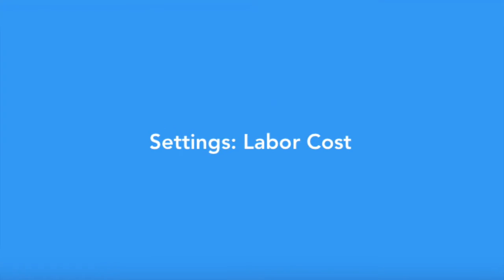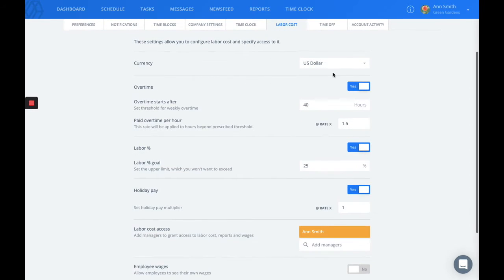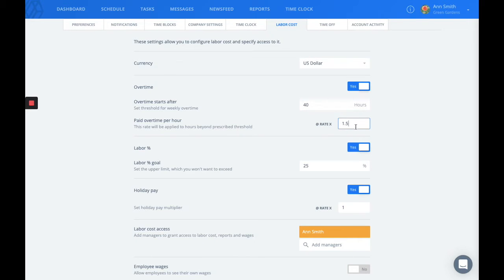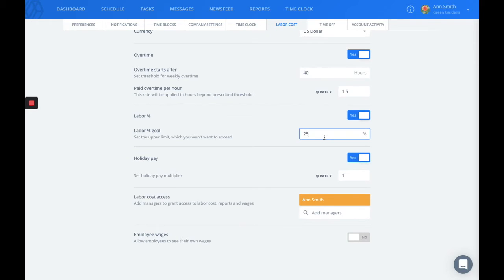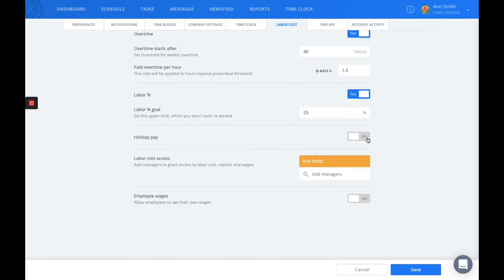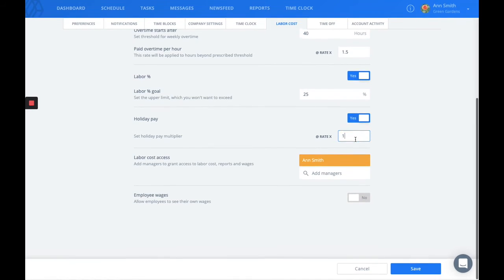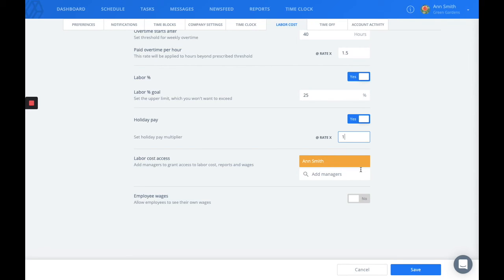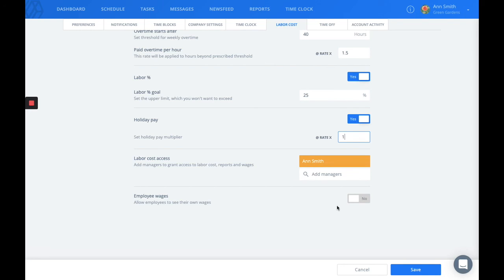Settings: Labor Cost (Admins)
This video will go over your labor cost settings, which is where you can change currencies, set overtime and holiday pay, and give your managers access to labor cost information.